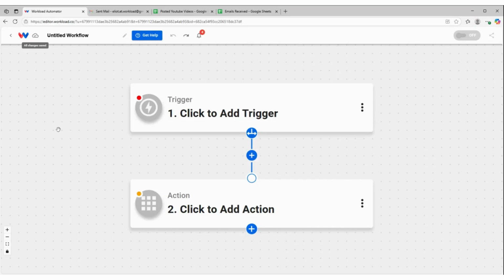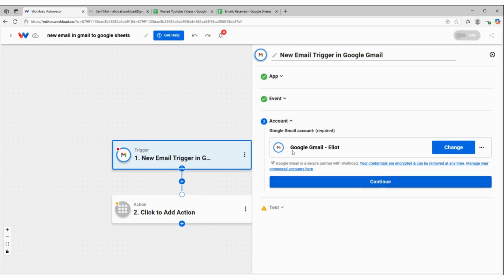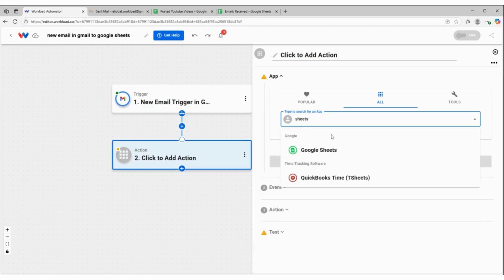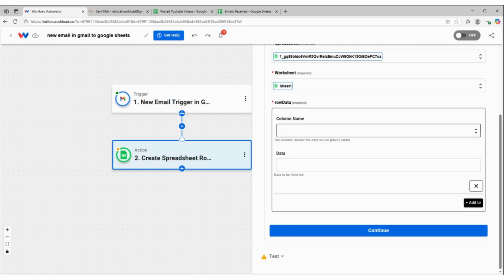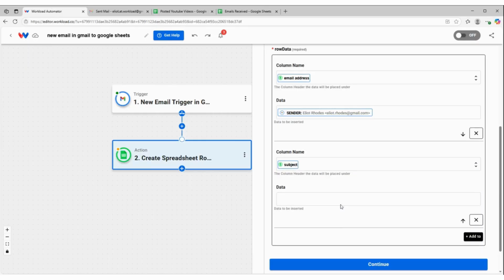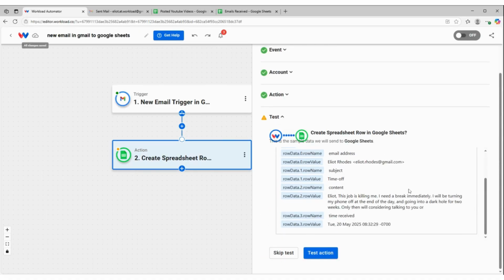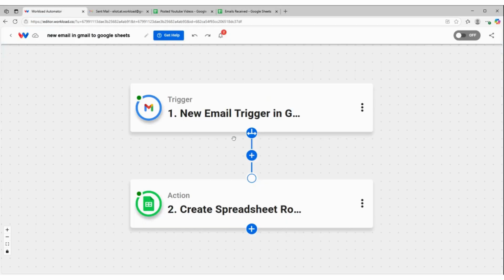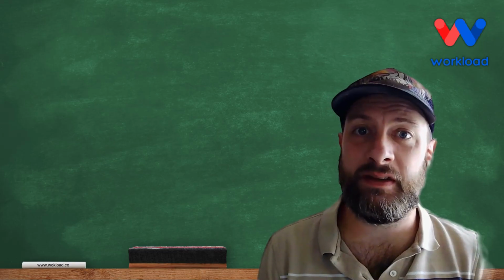Log Gmails to Sheets Automatically | No-Code Workflow Tutorial 📬➡📊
Join Eliot as he walks you through building a powerful no-code workflow that automatically adds a new row in Google Sheets whenever you receive a new email in Gmail. This automation is perfect for logging inquiries, tracking leads, or organizing your inbox data in a structured format.

What You’ll Learn:
✅ How to trigger workflows from new Gmail emails
✅ How to extract key email details (subject, sender, body, etc.)
✅ How to format and insert that data into Google Sheets
✅ Practical use cases for email-to-spreadsheet automation